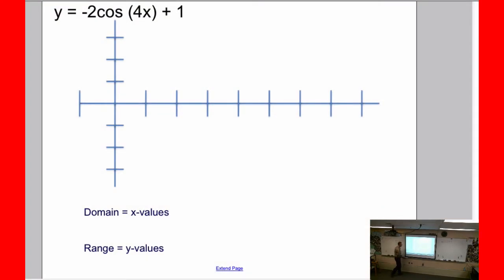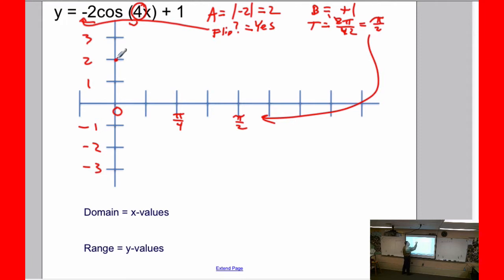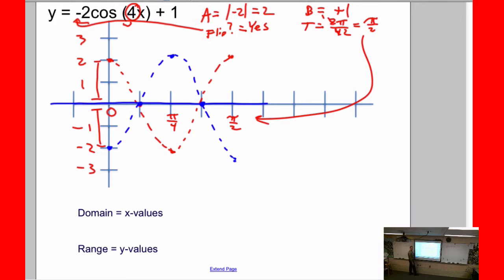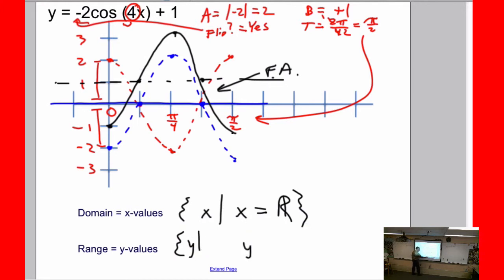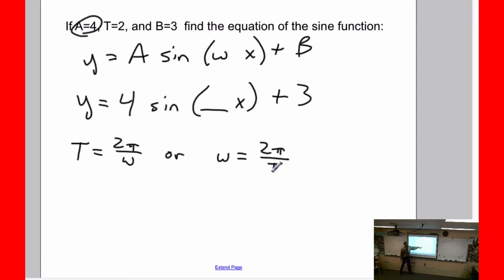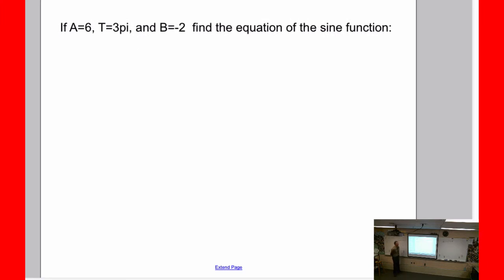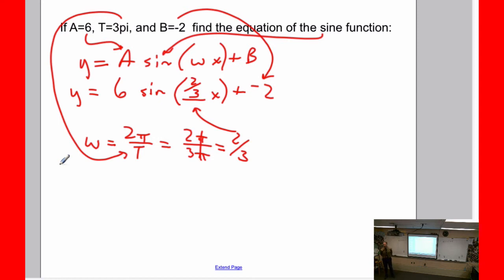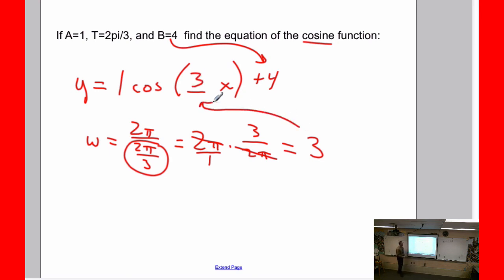CAPS Section 2.6 Video Lesson on graphing Sin/Cos Functions